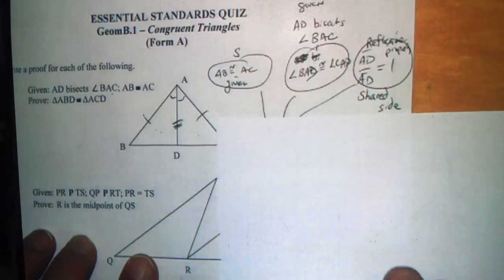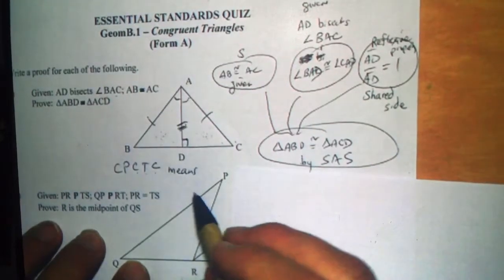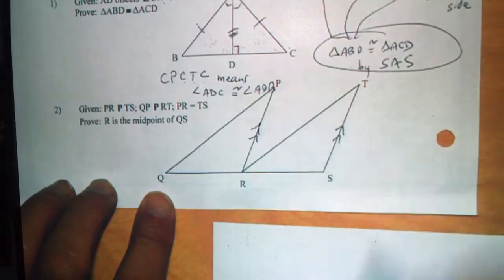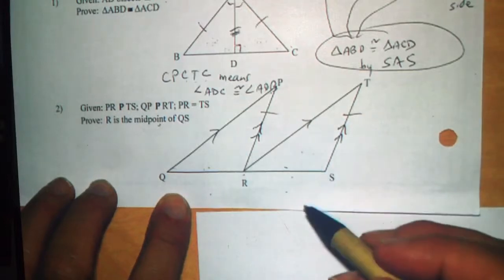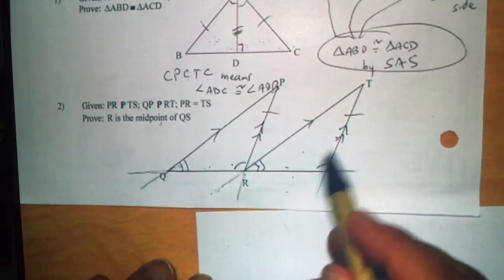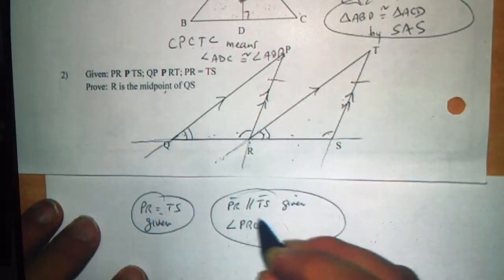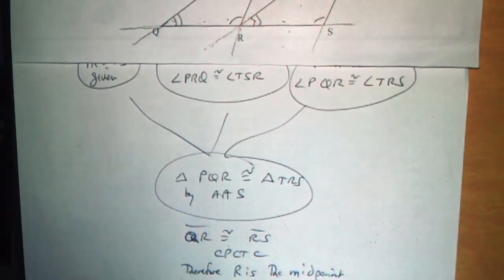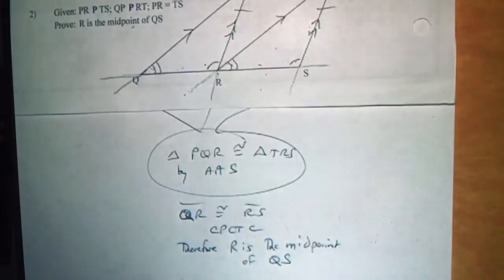2 Congruent Triangle Proofs - SAS / Midpoint / CPCTC